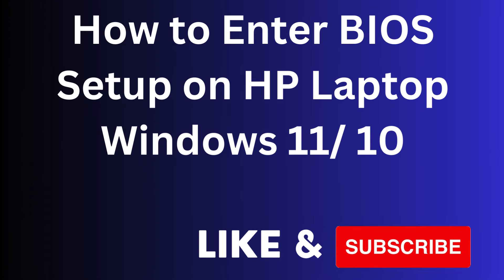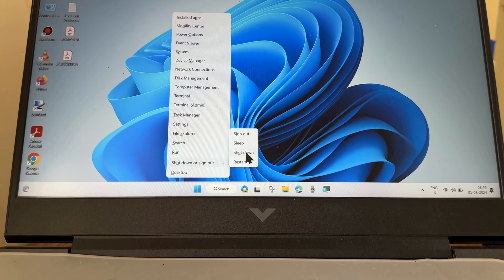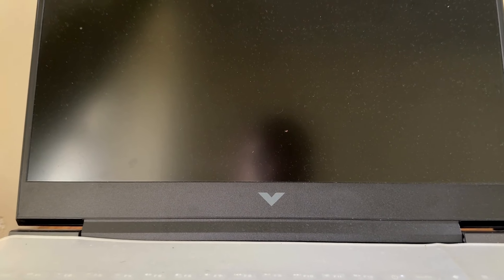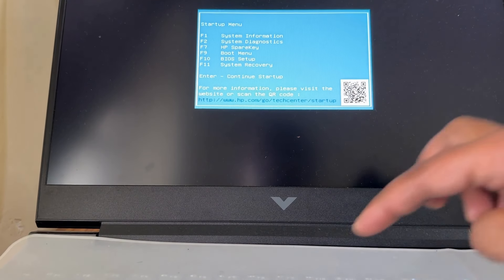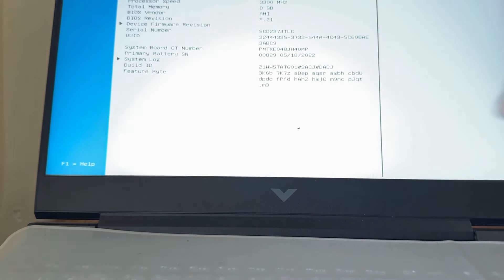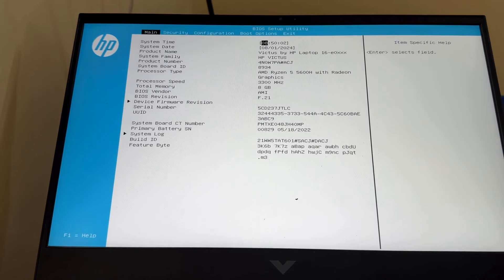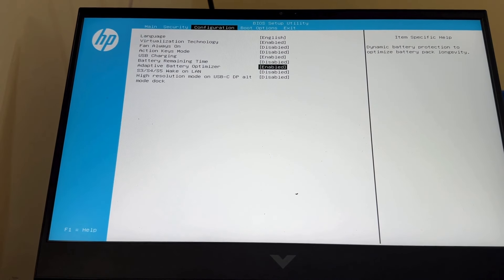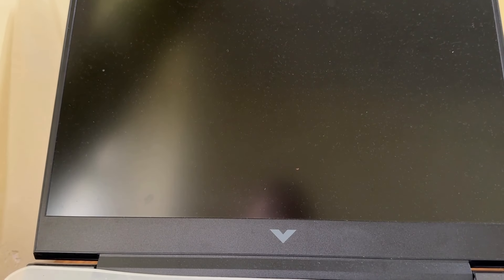How to Enter BIOS setup on HP Laptop Windows 11 / 10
How to Enter BIOS setup on HP Laptop Windows 11 / 10. How to Exit BIOS setup on HP Laptop Windows 11 / 10